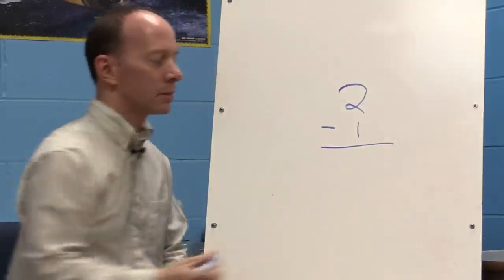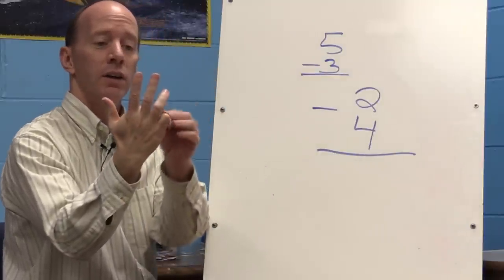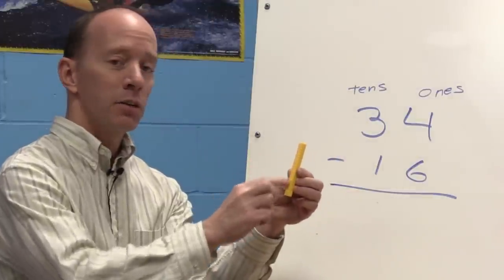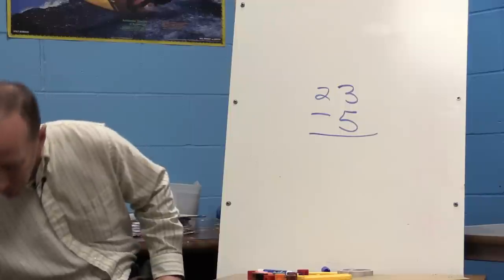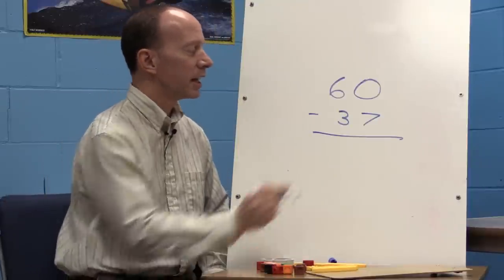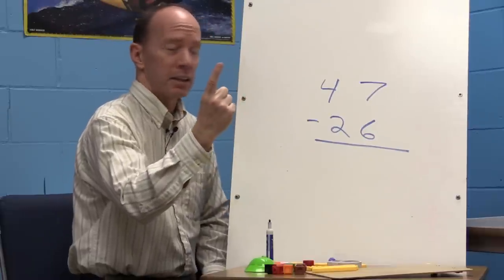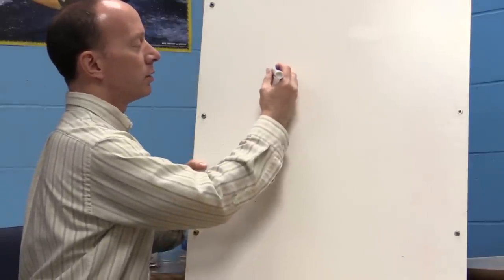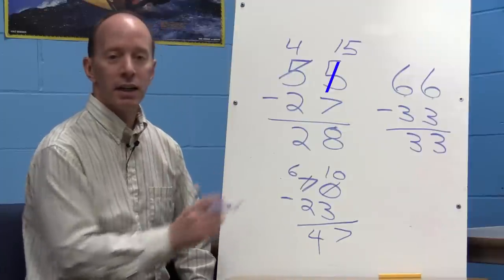2 Digit Subtraction with Regrouping by Learning Adventures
Learn the basics and understanding of 2 Digit Subtraction with Regrouping. This video can be used for 1st, 2nd, and 3rd grade Math teaching. Have a great day.
We have many drawing and educational video for kids in preschool, kindergarten, first grade and second grade from this channel. We have many more educational videos on math, language arts, and drawing. Fun for the whole family.

Best Educational Stem Toy